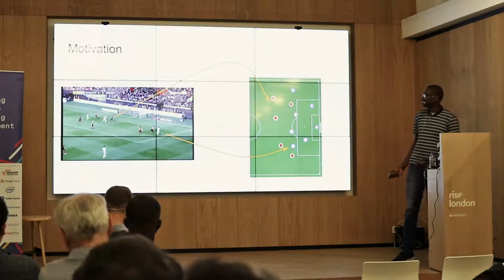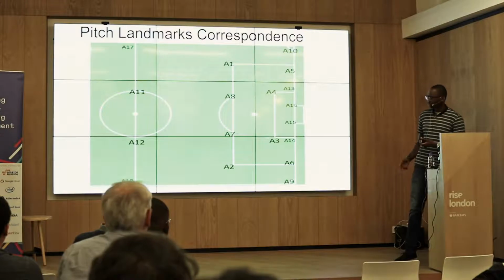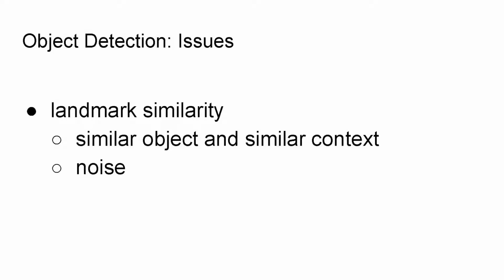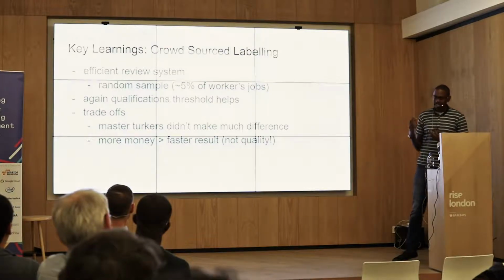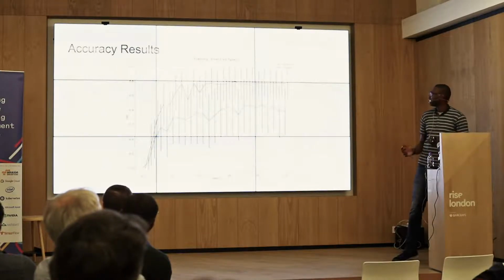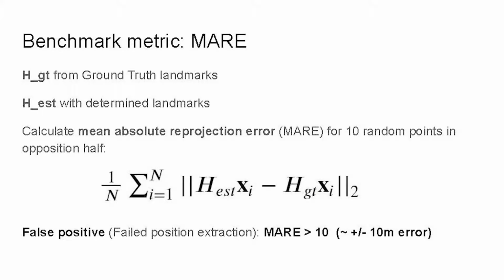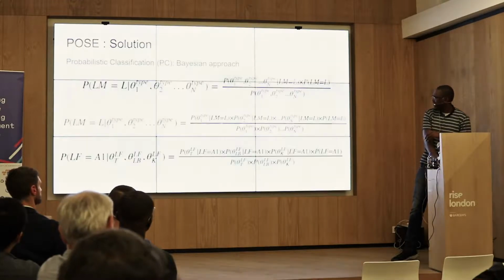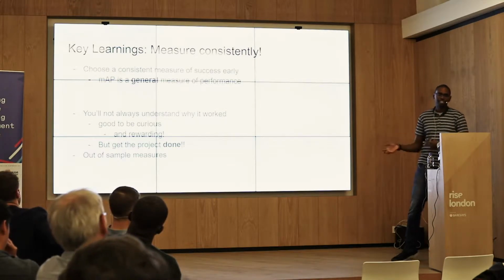TensorFlow London: Computer vision in football with TensorFlow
Title: Computer vision in football with TensorFlow

Speaker: Christopher Evi-Parker, Computer Vision Consultant at Cepco Sports Vision

Bio: Christopher Evi-Parker is a computer vision engineer. He started his working life as a software developer optimising operational weather, flooding, and climate models on super computers back when optimising memory access was still a new idea. He then moved to London and to the ‘darkside’, working in finance - from retail payments systems to investment banking. A few years on, and he was itching to find something new to sink his teeth into when he discovered the new fangled field of computer vision and ML (and is an unashamed fanboy of Andrew Ng). As a big sports fan, he wanted to find a way of combining ML and sports - in particular, football. After drumming up interest from what would be future clients at various meetups, he founded his own consultancy business, working with both a startup and an established player in the betting markets, using computer vision methods. Having delivered on key projects, he recently decided to take a step back from consulting and join one of the major players in the field, where, as a computer vision engineer he now has the opportunity and resources to develop and execute on his ideas.

Abstract:This talk is just as much about his recent journey as a computer vision engineer as it is about computer vision in football. Chris will be talking about tools and analysis he found useful, some pitfalls he hit along the way and how best to avoid them.

He will also talk about a specific project he completed with Smartodds, a sports statistics research and sports modelling services company. The objective of this work was to extract football data from archived broadcast videos using computer vision techniques taken from both recent deep ML methods and ‘old school’ multi-view geometry. They successfully extracted player positions data from these videos, which were then used to derive further metrics in combination with other data sources.